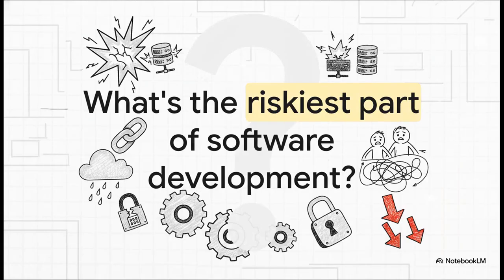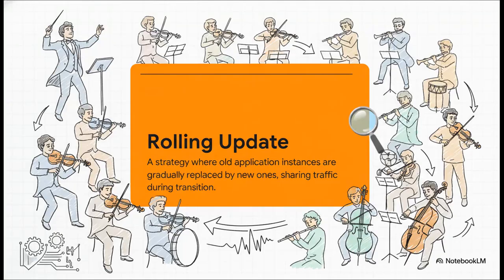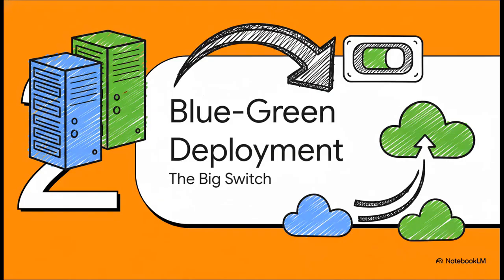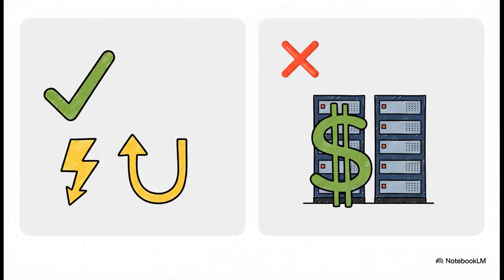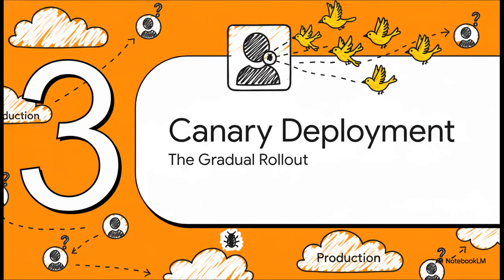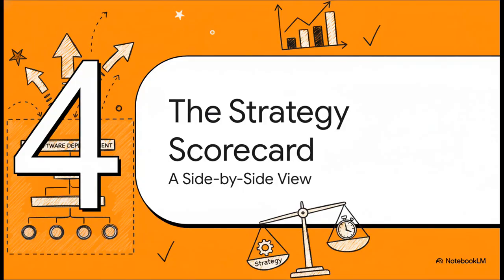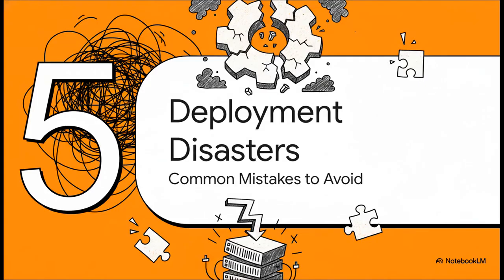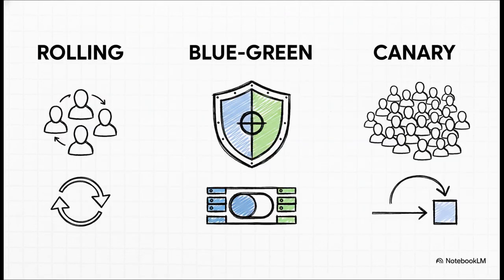Deployment Strategies: Blue-Green, Canary & Rolling Updates | Uplatz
In this Uplatz Explainer, we break down modern deployment strategies—Blue-Green, Canary, and Rolling Updates—and explain how teams release software safely, gradually, and with minimal downtime. Choosing the right deployment strategy is critical for reducing risk, protecting users, and maintaining system stability in production environments.

This video explains each strategy in a clear, practical, and real-world context, focusing on when to use what and why it matters.

This video covers:

Why deployment strategies matter in modern CI/CD

Challenges with traditional “big-bang” deployments

Blue-Green deployments: zero-downtime releases and instant rollback

Canary deployments: gradual rollout and risk reduction

Rolling updates: controlled replacement of application instances

Traffic shifting and user impact considerations

Rollback strategies and failure handling

Deployment strategies in Kubernetes and cloud platforms

Trade-offs between speed, safety, and complexity

Choosing the right strategy for your application

You’ll also understand how these strategies are used in real-world systems such as SaaS platforms, APIs, microservices, and cloud-native applications—helping teams deploy faster while maintaining reliability and user trust.

Ideal for DevOps Engineers, Cloud Engineers, SREs, Software Engineers, platform teams, students, and professionals working with CI/CD and production deployments.